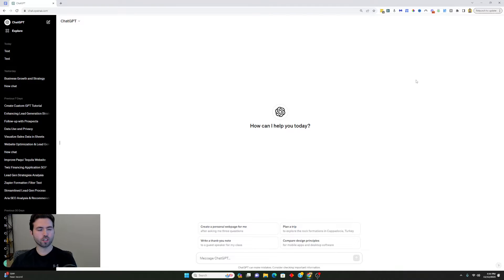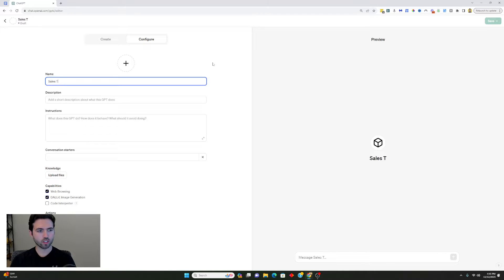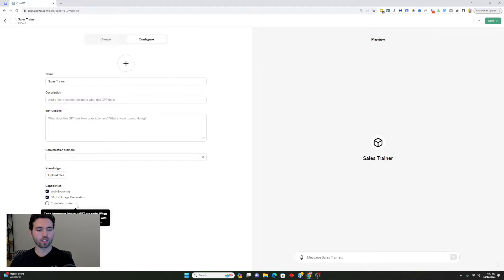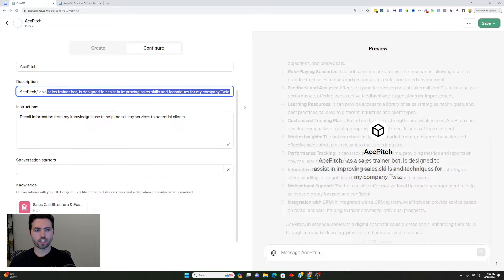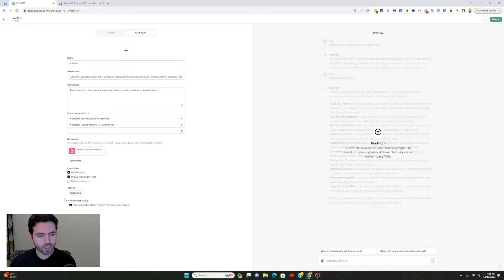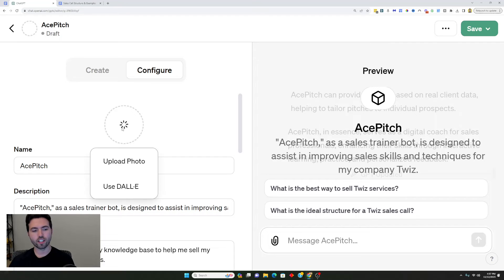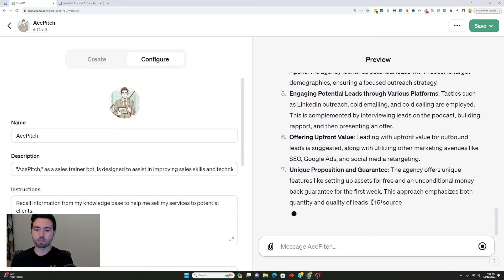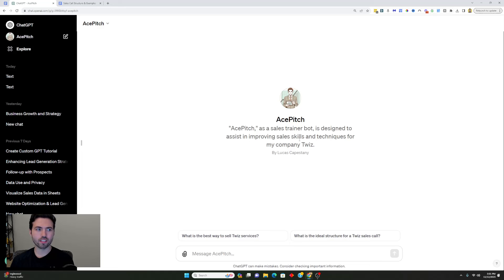Create Your Own Custom Chatbot in Minutes With ChatGPT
In this video, we're going to show you how to create a custom chatbot with Open AI. This GPT will allow you to create a chatbot that can understand natural language and respond to user conversations.

If you're looking to improve your machine learning skills, then this video is for you! We'll walk you through the steps necessary to create a custom chatbot with Open AI. After watching this video, you'll be able to create a chatbot that is able to understand user conversations and respond accordingly!